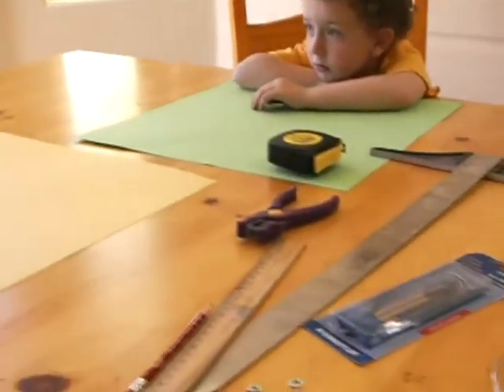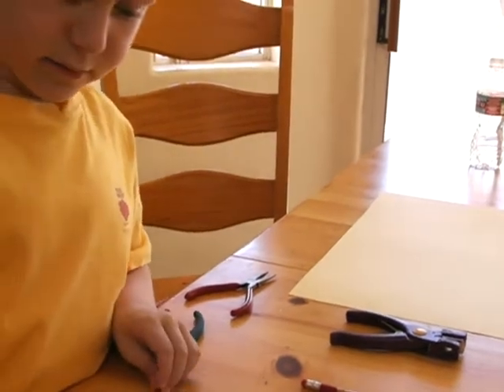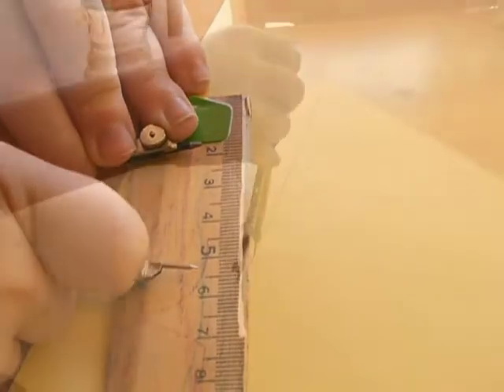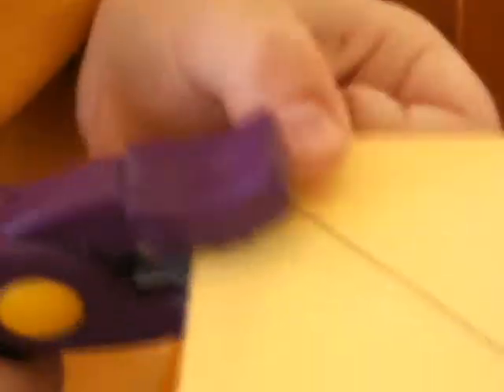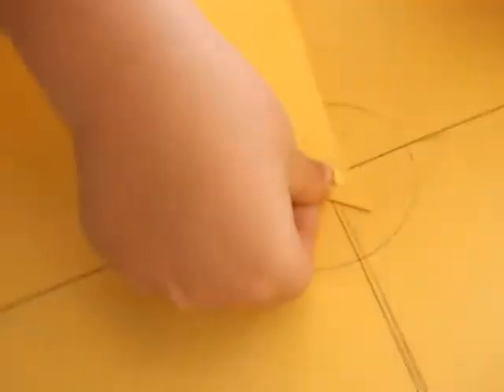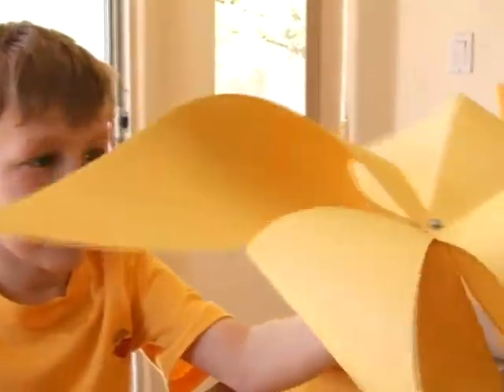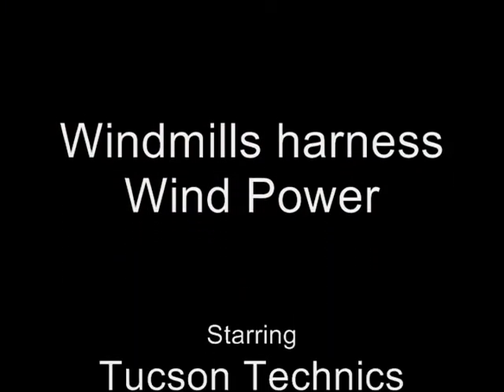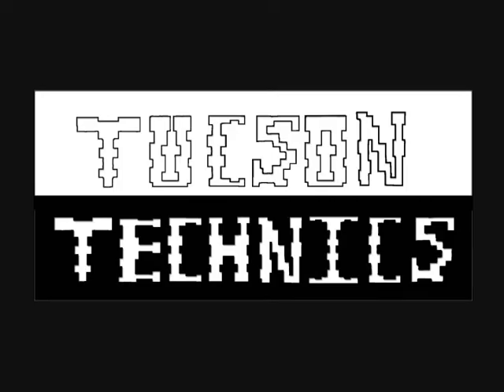Tucson Technics - Windmill Project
Special thanks to hilaroad dot com